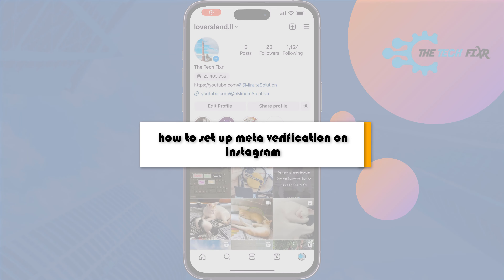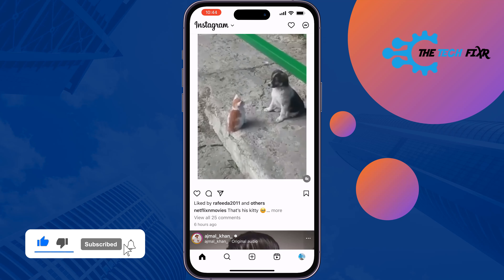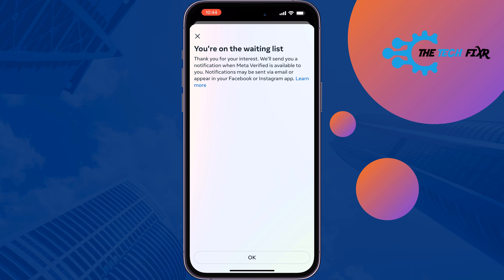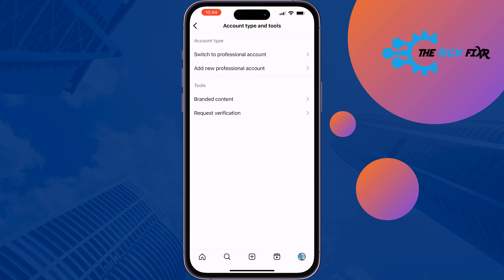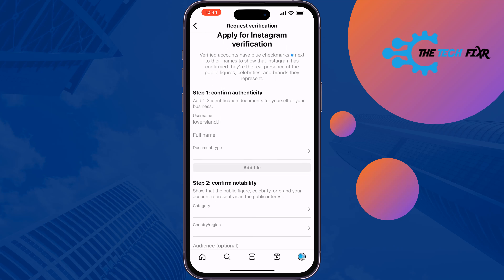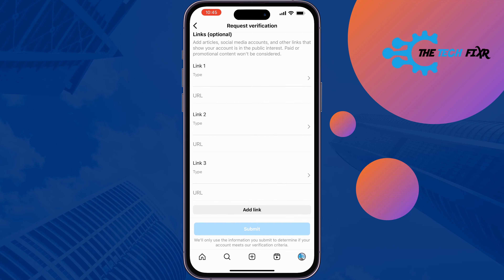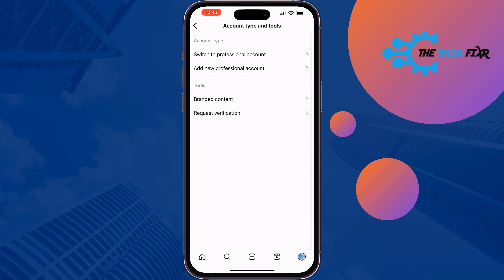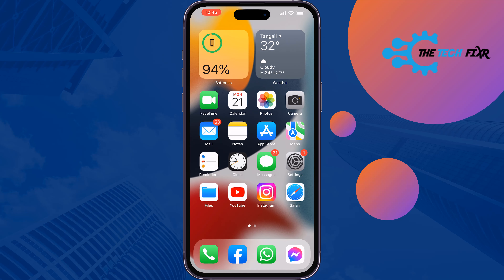How to set up meta verification on instagram 2023 | Verified Blue Check on Instagram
Some users are now able to pay to receive a verification badge on Instagram through Meta Verified — here's how to do it.